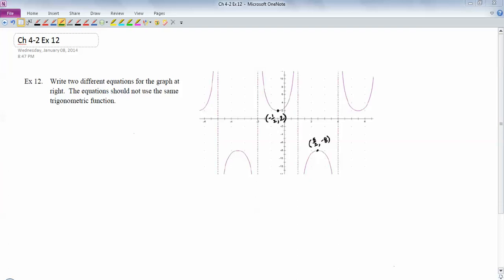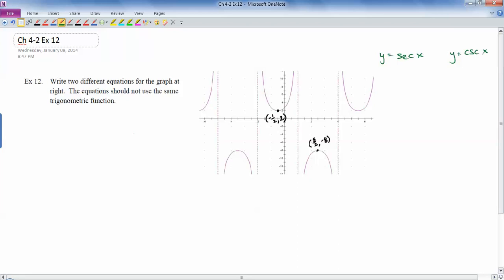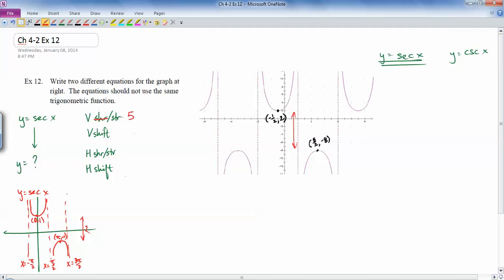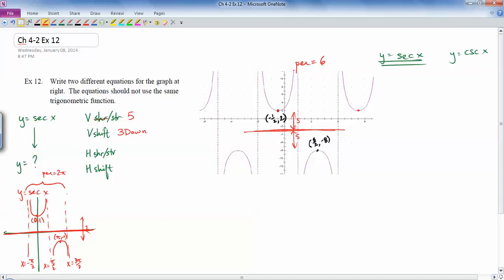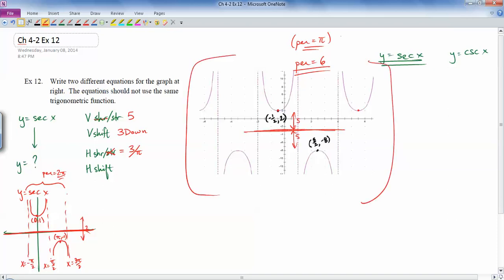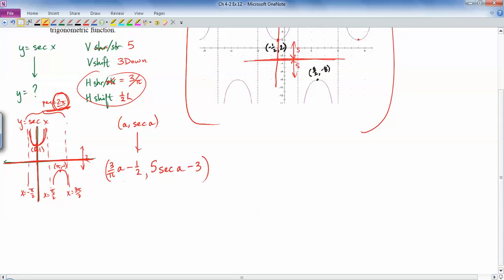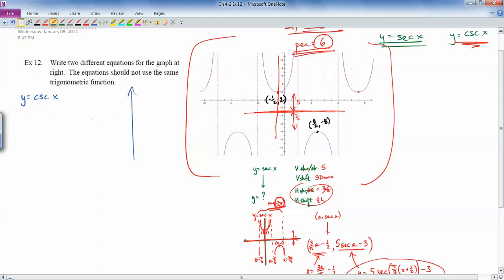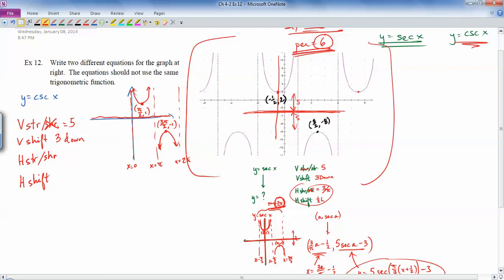Ch 4-2 Example #12 - Trig Transformation